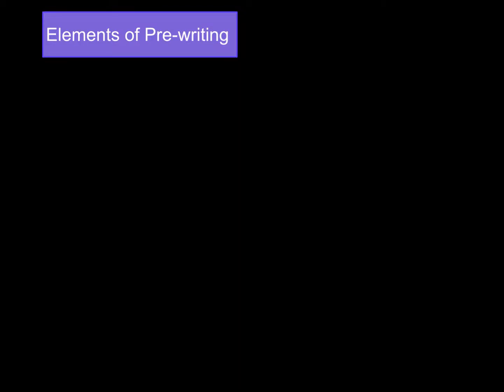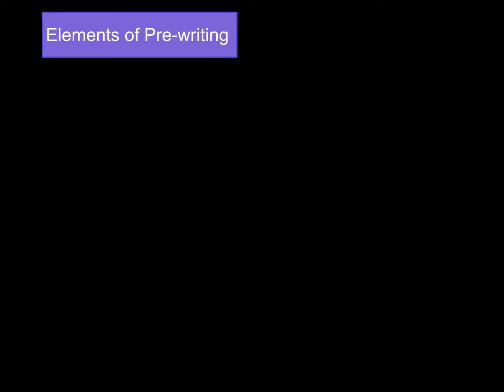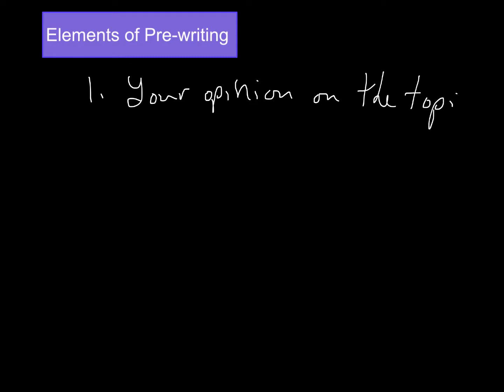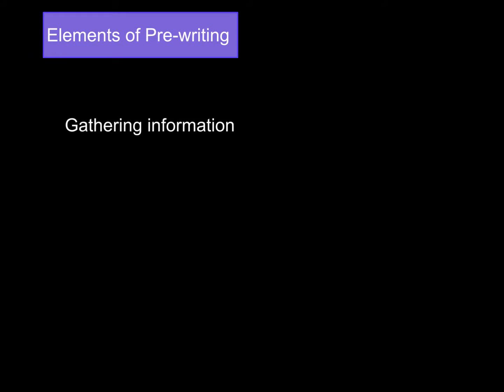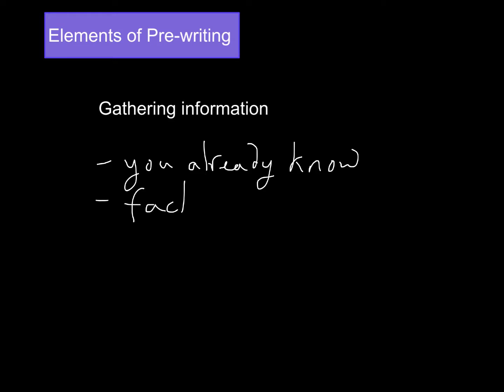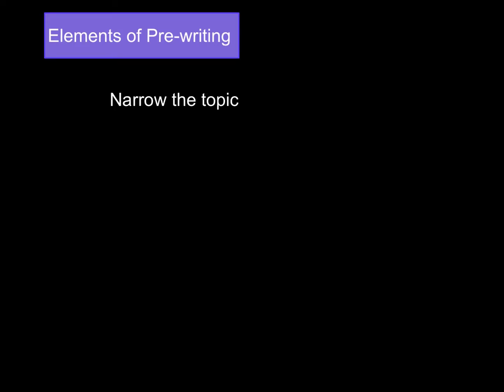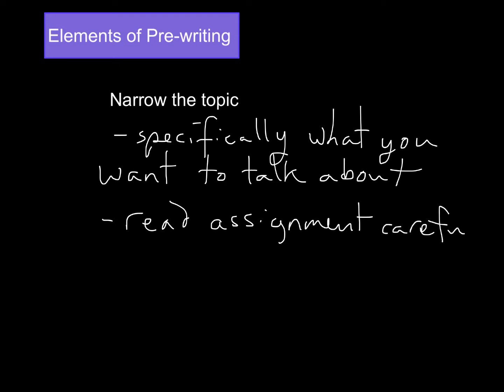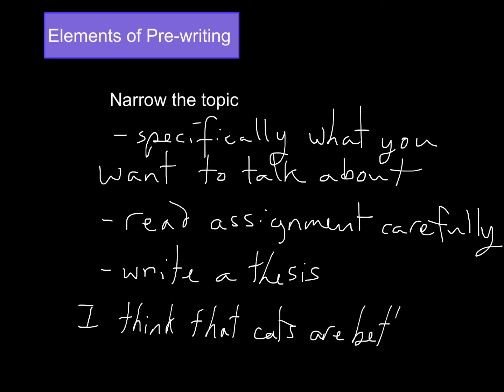Prewriting Elements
Description of the components of pre-writing as part of the writing process.